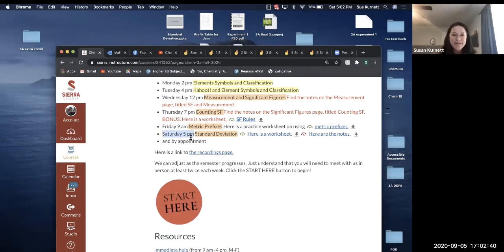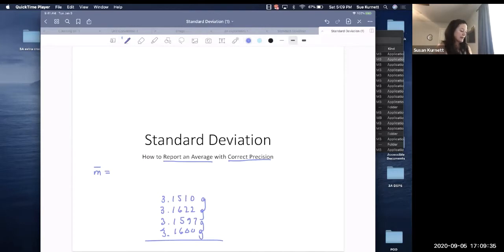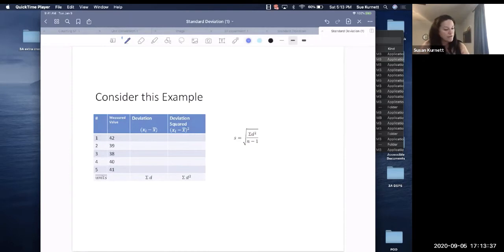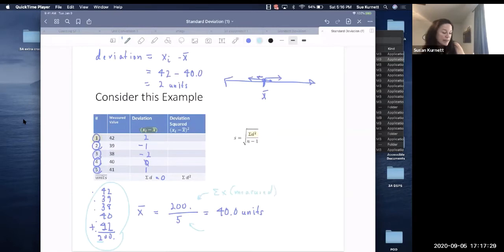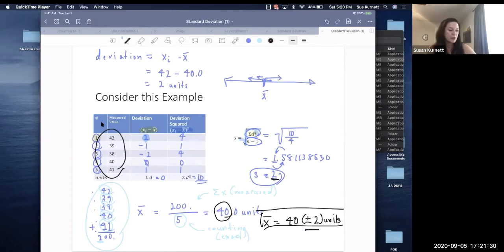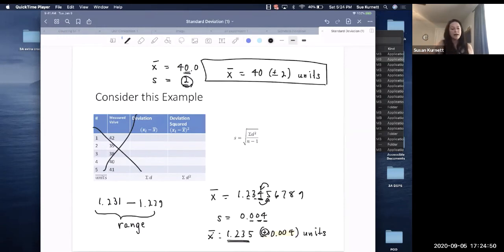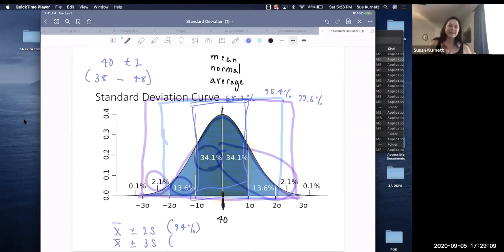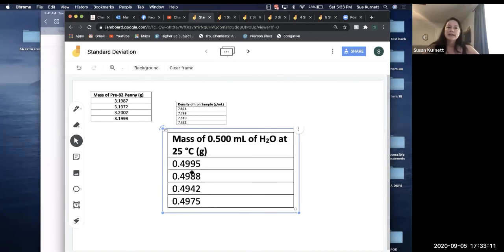Standard Deviation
Here's a Zoom lecture on what standard deviation means and how to calculate it.